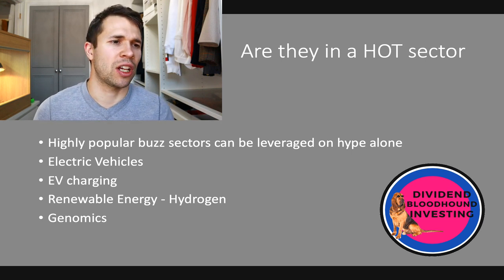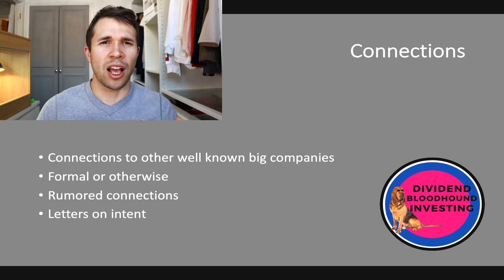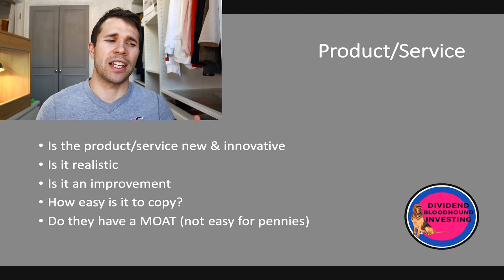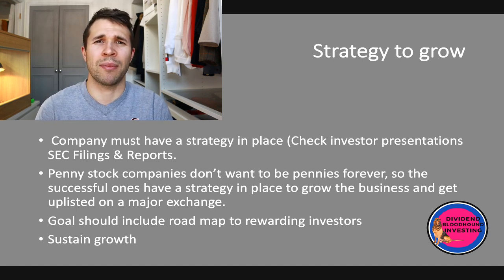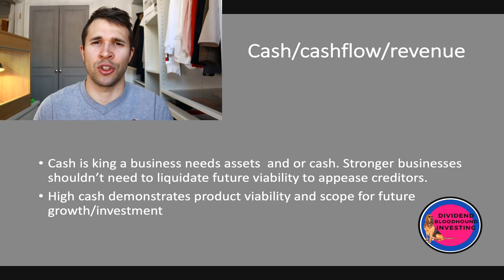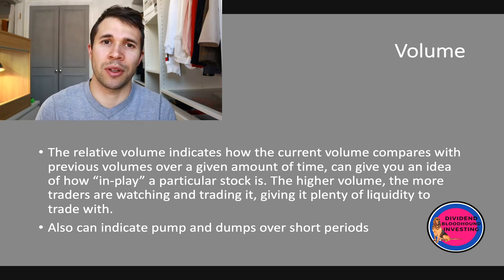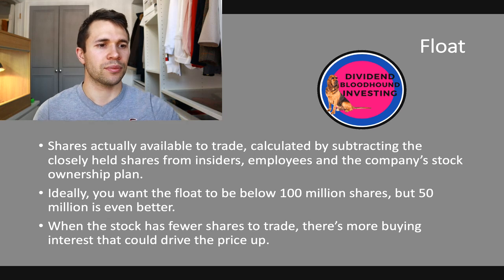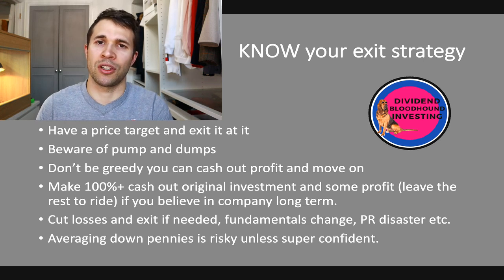How I Pick the BEST PENNY STOCKS for Beginners (EASY METHOD)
A super easy step by step method to pick penny stocks that are undervalued and have the chance multiply x10 rapidly!

*FREEBIES*

2 FREE stocks with WEBULL! UP to $1850!! (US only) - deposit $100

If you want to open an account with STAKE you can use this link here for a **FREE SHARE** in either NIKE, DROPBOX or GoPRO! Spin the wheel! May the odds be ever in your favour =)

Looking into BITCOIN? start here!

Use copy trading on ETORO take the pressure off

YOUTUBE EQUIPMENT

My Camera I use
My Microphone
Stand and Gyro Stabilisation

Investing Books that Inspire me:

THE INTELLIGENT INVESTOR
THE WARREN BUFFET WAY
RICH DAD, POOR DAD
THE FOUR HOUR WORK WEEK
PROPERTY MAGIC - SCALING BUY TO LET INVESTING!